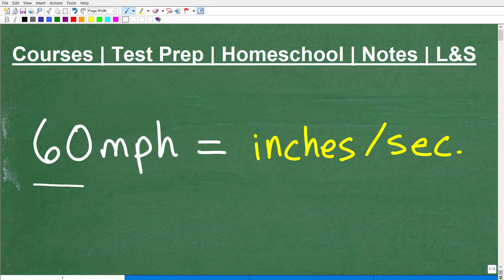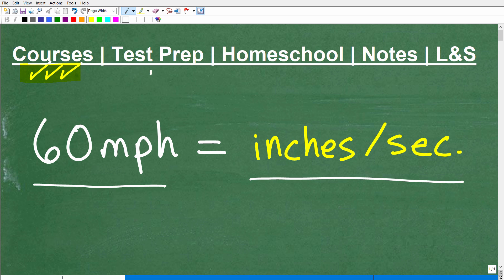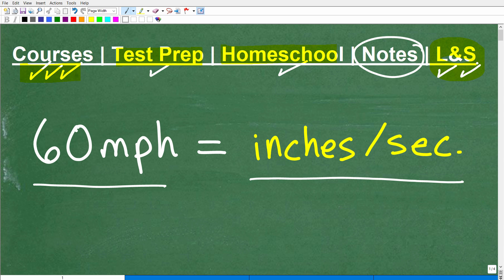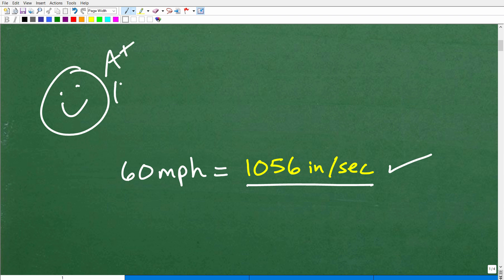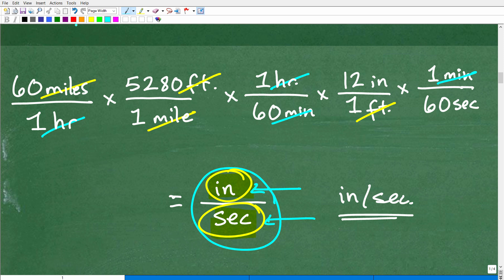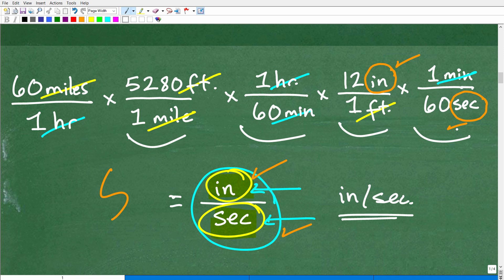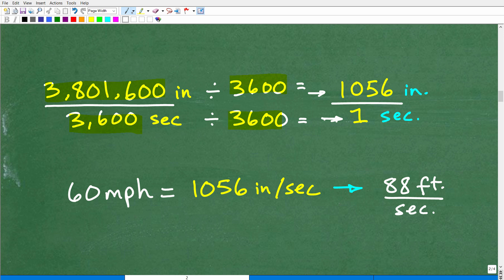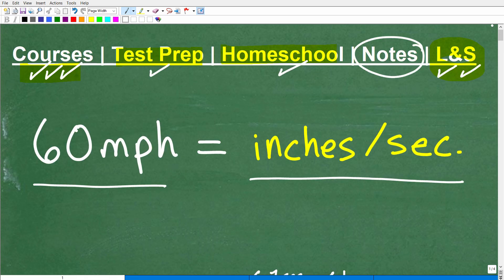60 mph is how many inches per second?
How to convert units of measure.